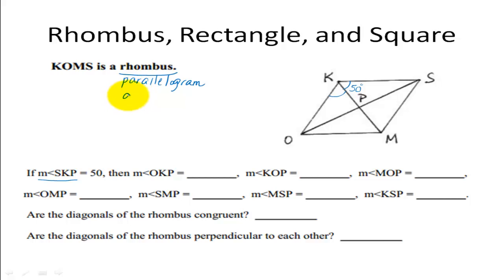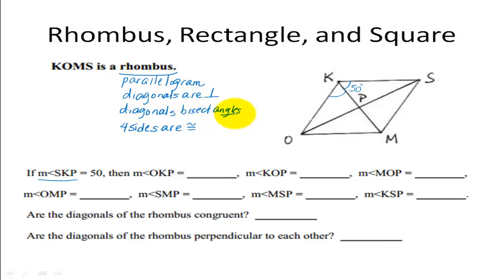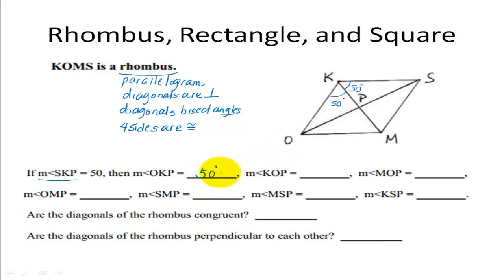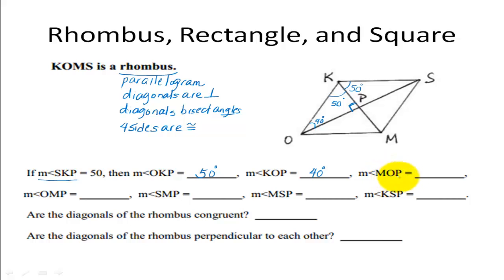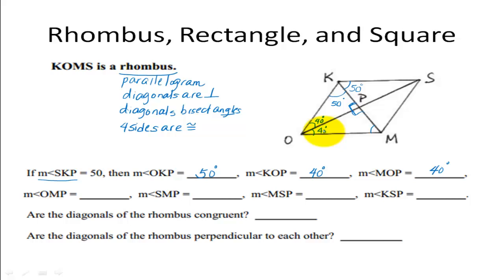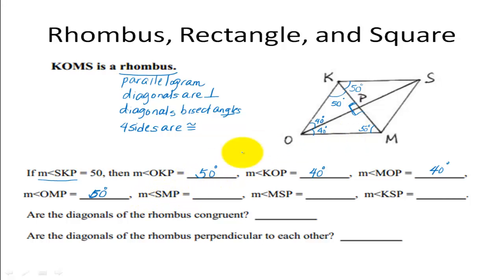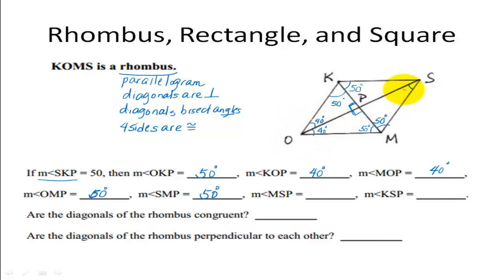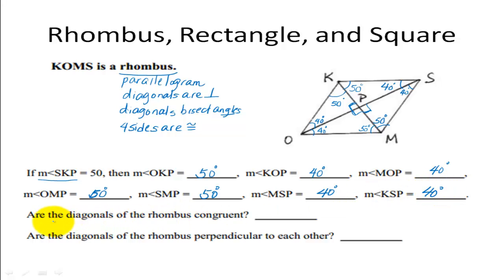Geometry Review Rhombus, Rectangle, and Square Part 2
Review problem involving a rhombus